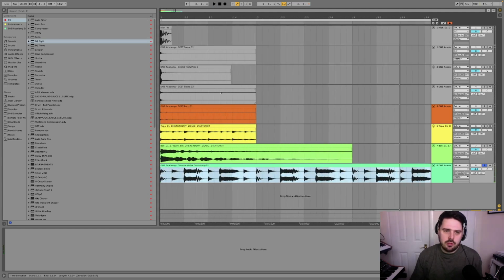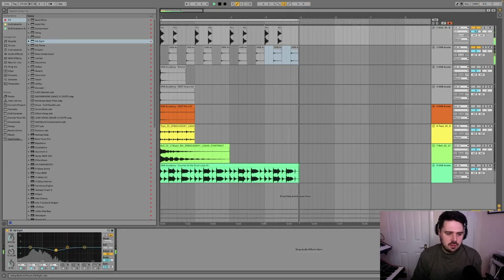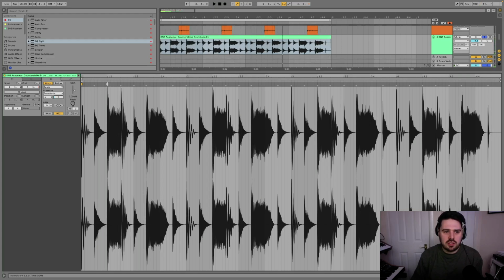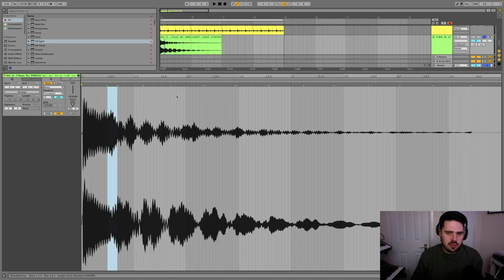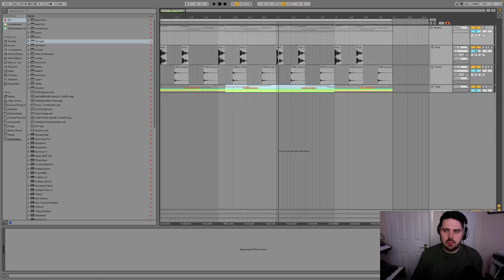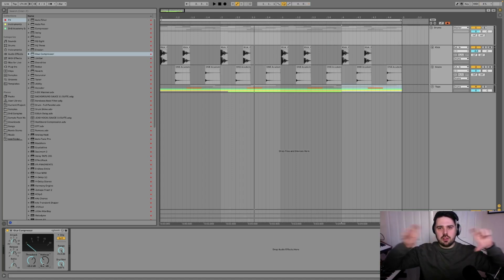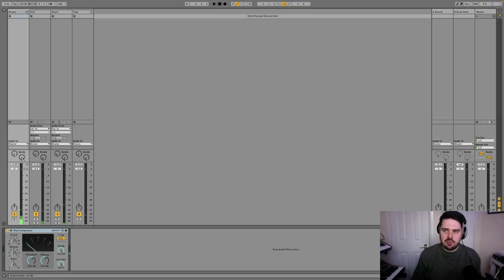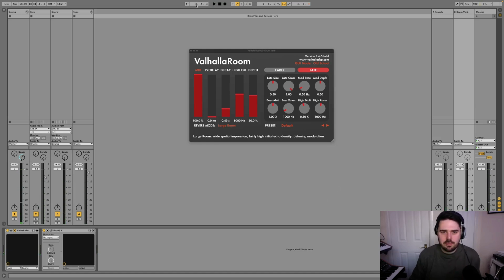How to make Atmospheric Liquid DNB Drums Step by Step [Beginner Tutorial]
Elevate your drum and bass production with this immersive tutorial on building atmospheric liquid DNB drums. Step by step, learn from a pro as we uncover the secrets behind crafting captivating drum patterns.